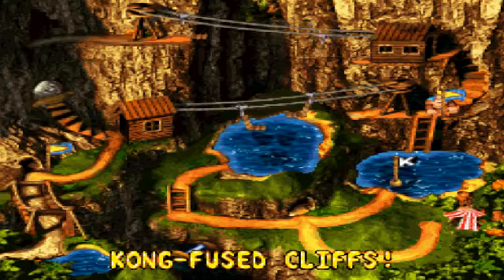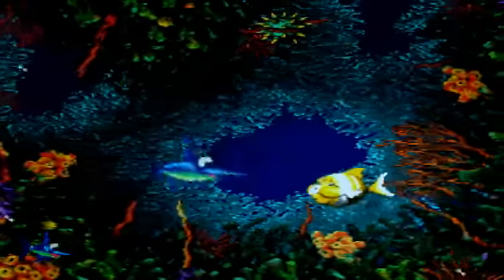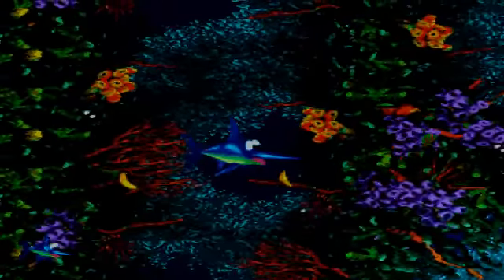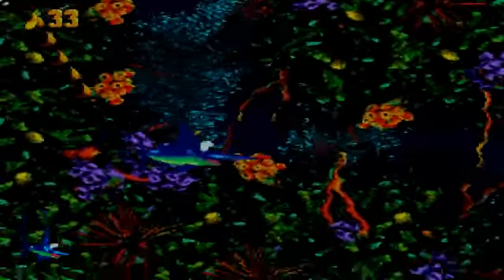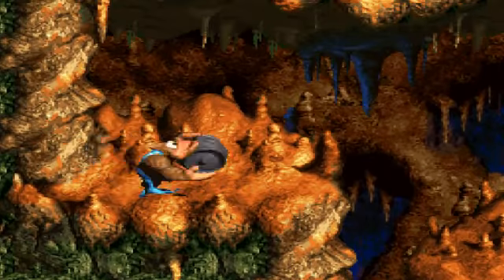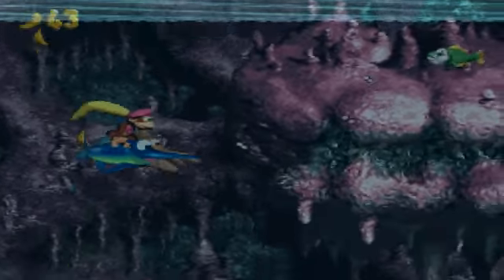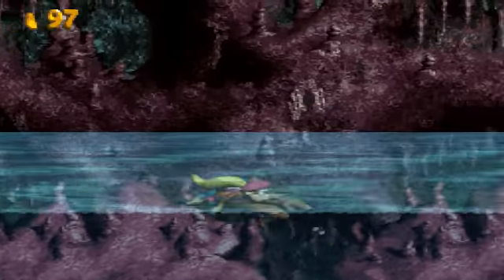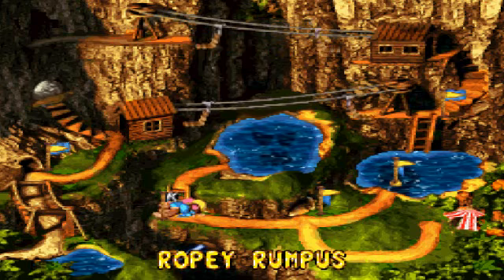Let's Play DKC3 Dixie Kong's Double Trouble Part 12: Animal Buddy System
Sure gets dark deep down in the abyss, good thing there are fish down here that swallowed LED lights, with Enguarde poking these LED fish in the face, thing's are looking brighter

The buddy system never fails, unless both buddies are missing. With animal buddies, well...once their usefulness is up, ditch em! Not the best tactic, but that's how it goes.